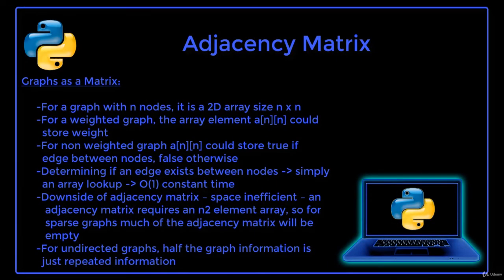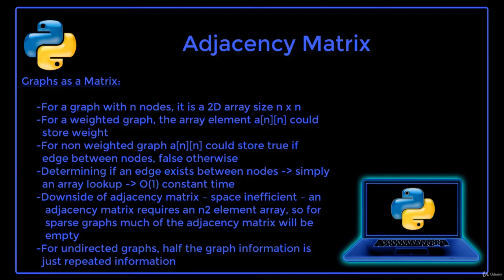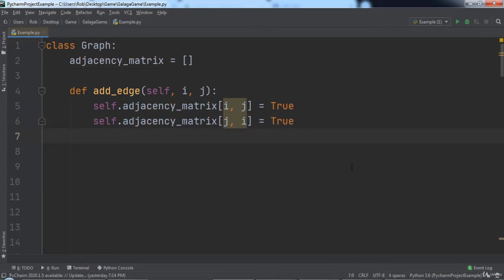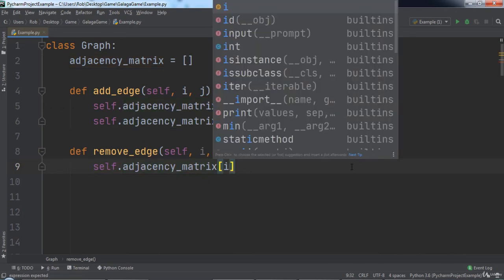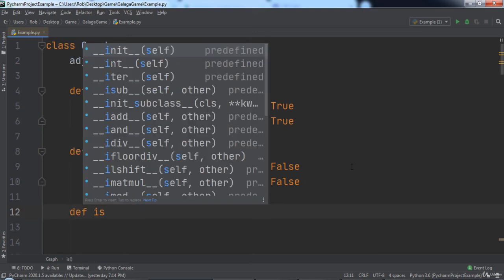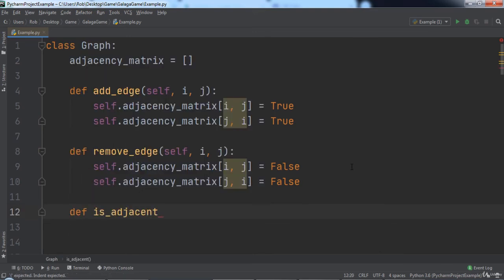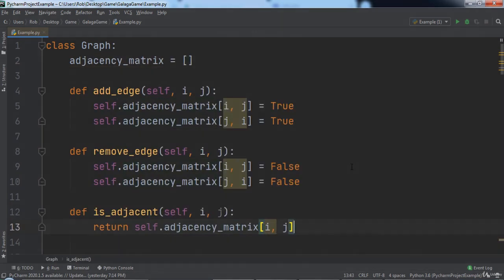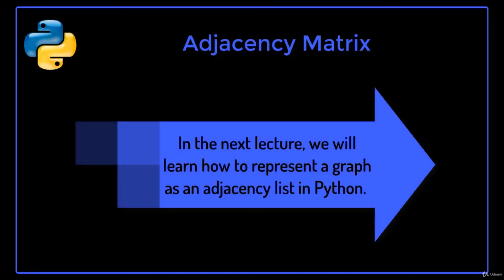3. Adjacency Matrix